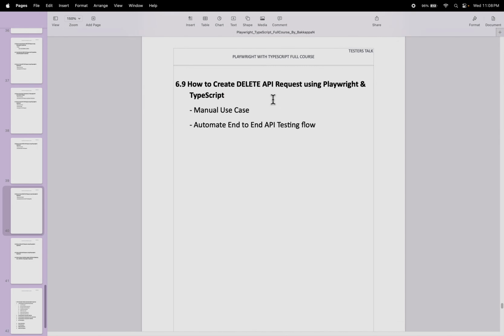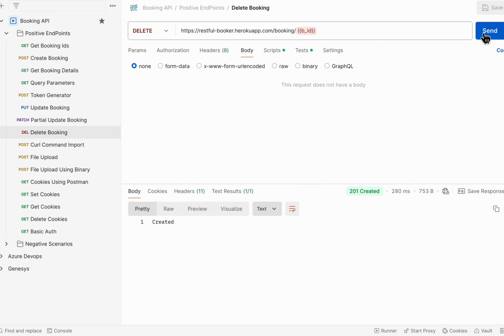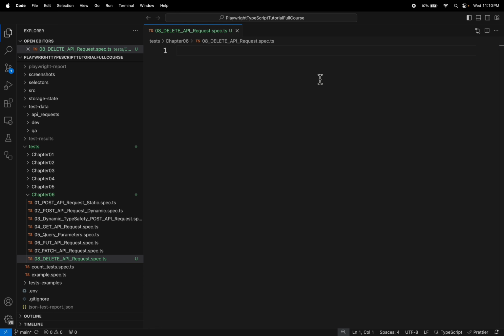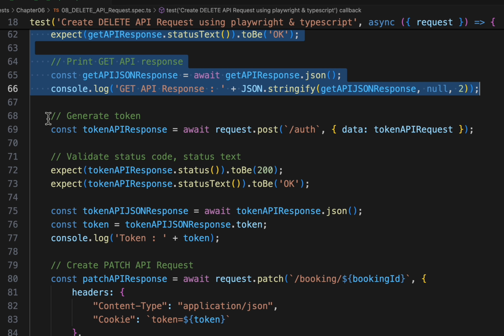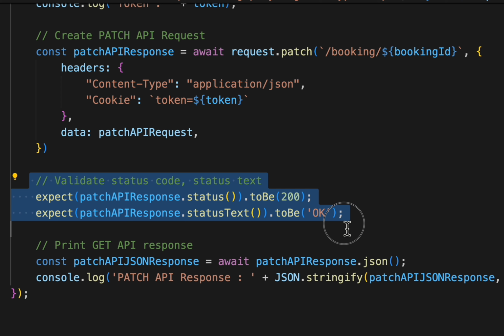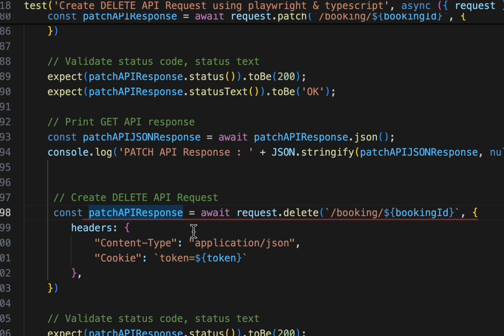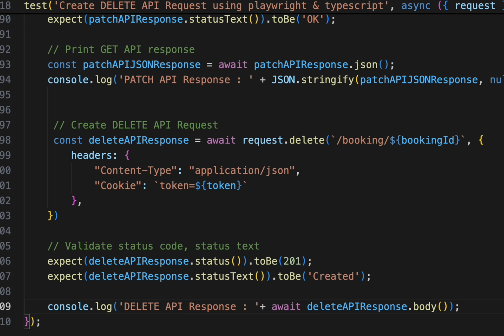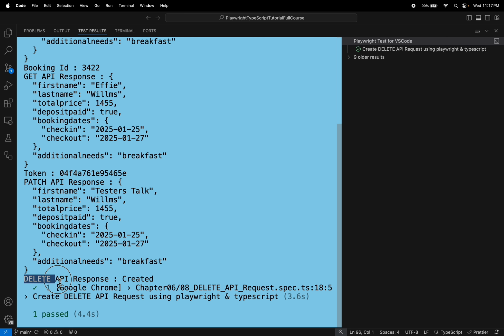Playwright TypeScript #80 How to Create DELETE API Request | End to End API Testing in Playwright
Playwright TypeScript #80 How to Create DELETE API Request | End to End API Testing in Playwright | Playwright Automation Tutorial: Playwright Testing Tutorial: Playwright enables reliable end-to-end testing for modern web apps. Playwright is an open-source automation library for browser testing. Playwright provides the ability to automate browser tasks in Chromium, Firefox and WebKit with a single API